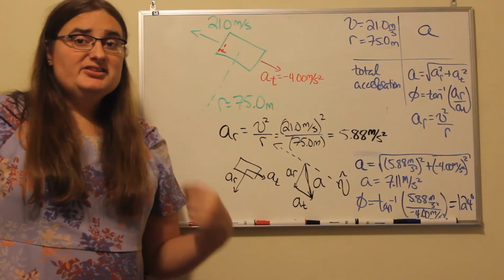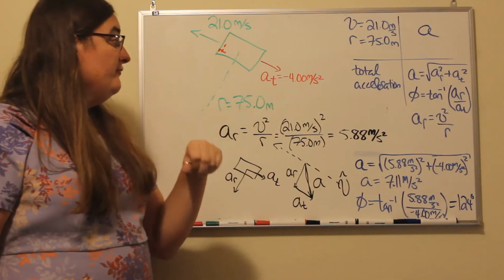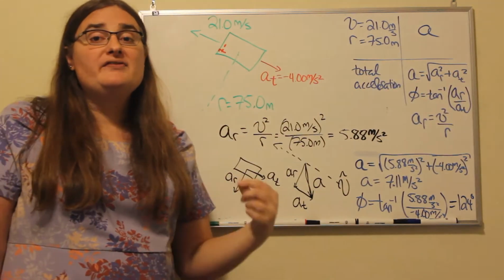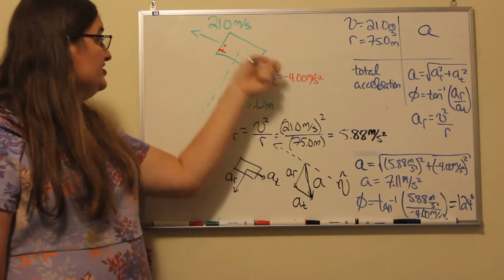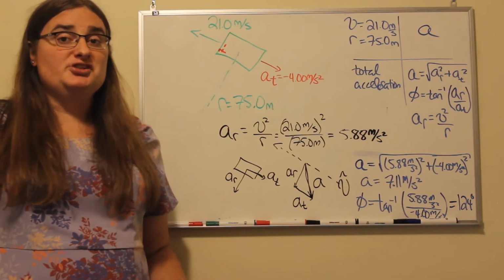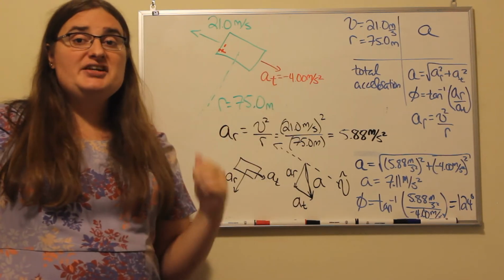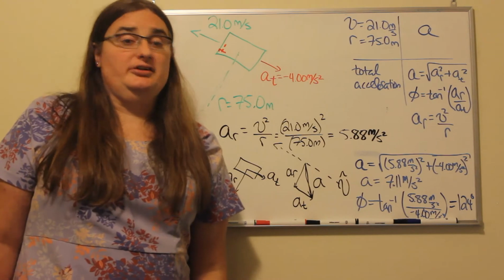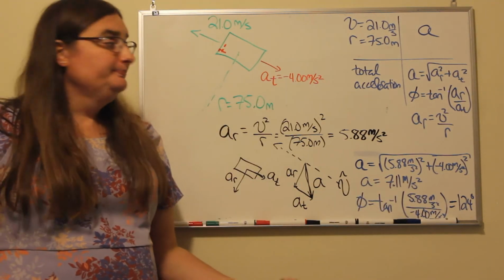Total Acceleration Example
In this video, I calculate the total acceleration of a car that is both turning and braking.